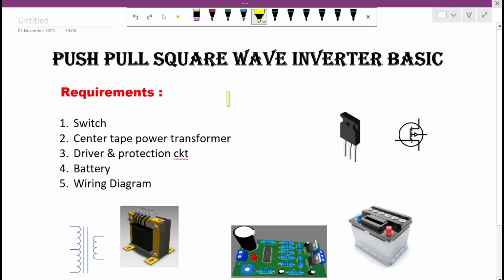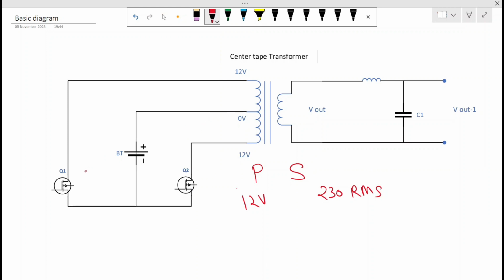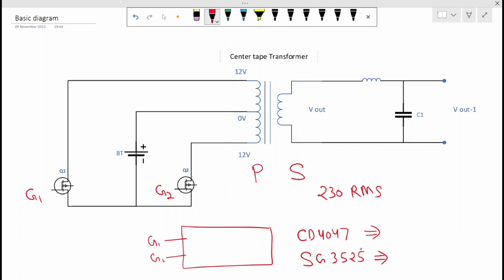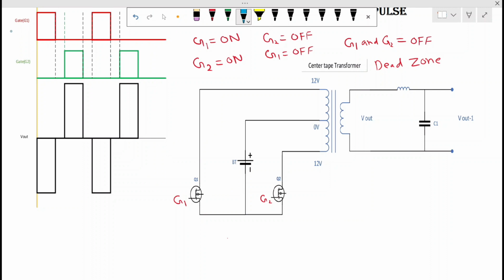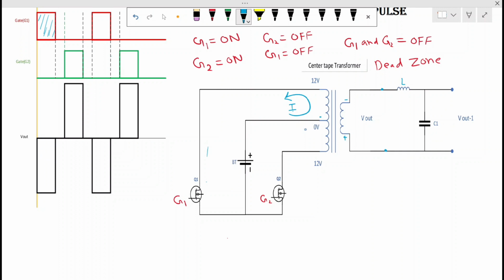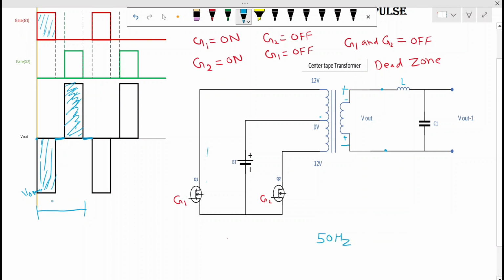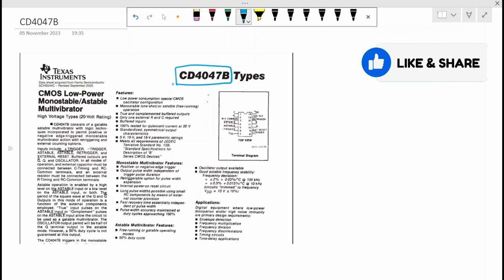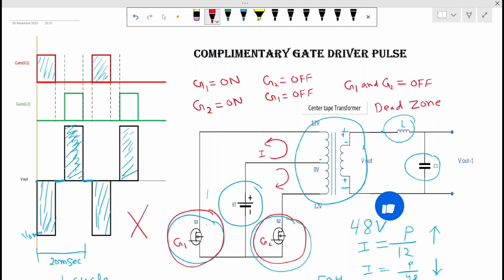Push pull square wave inverter basics || home appliances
In this video lectures I have explained about the push pull inverter basics and it's operation.
explained the driver circuit and the timing diagram of gate drive pulse which is used to drive the power MOSFET or any other switch.
explained about the dead time of driver IC to generate a complimentary pulse.

based on inverter power rating we have to connect switch in parallel ways to get proper working of inverter.
sg3525 or cd4047 cab be use to drive the inverter switch to generate alternating voltage and current for the transformer.and transformer will make the voltage stepup to 230v square wavefrom and after using LC filters output wavefrom will converted into signwave.